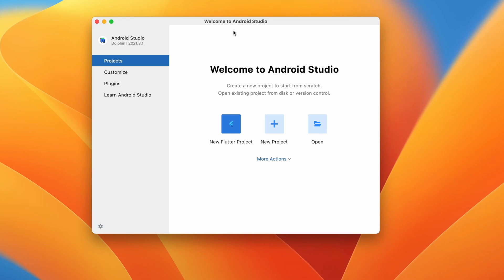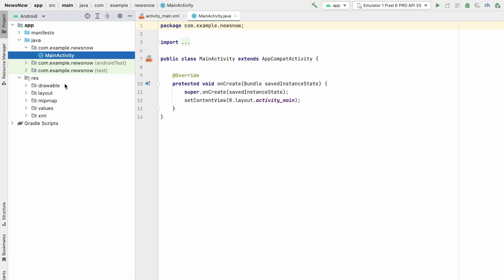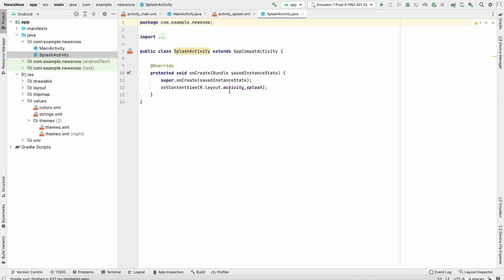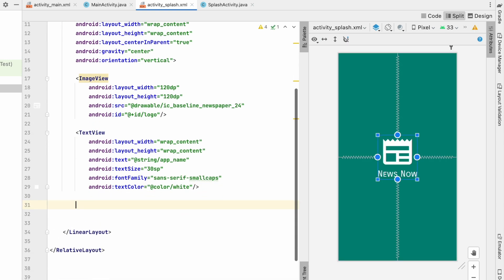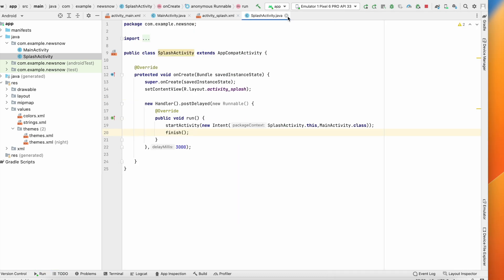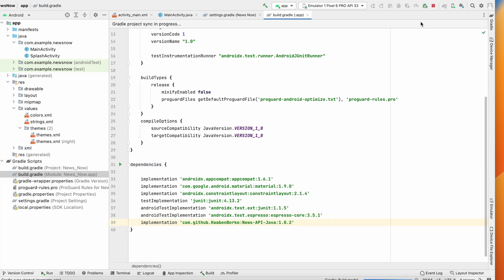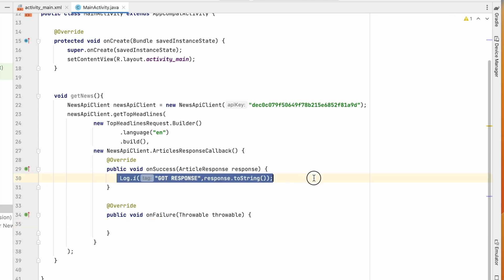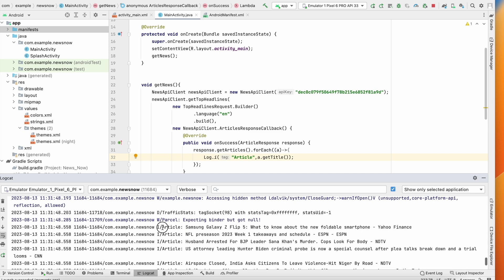1 Project Setup | News application | Android Studio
From this video you will Effortlessly integrate the RecyclerView API for smooth and efficient list displays.Establish user-friendly interactive buttons to effortlessly sort news articles by categories.Harness the potential of the NewsApiClient library to seamlessly access the News API.Dynamically fetch and present news articles with customized search functionality.
Enhance user experience with an elegant loading progress indicator.
In this video you will learn:
* How to make news app
* How to call news api
* How to integrate news api
* News app in android
* Realtime news display in android
* Android tutorial of news app
* How to create simple news application